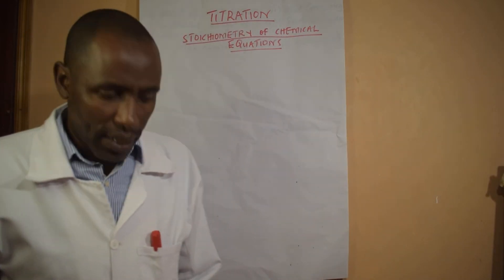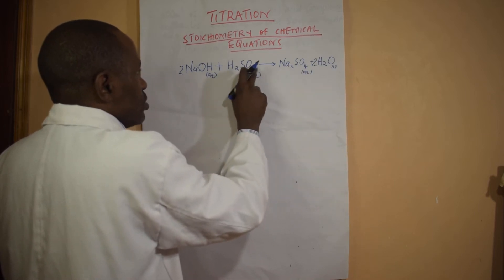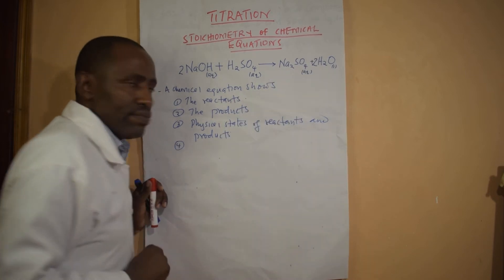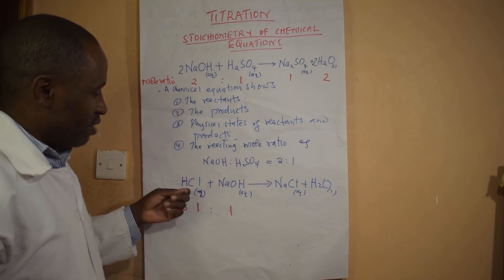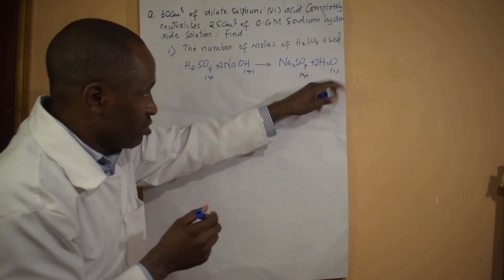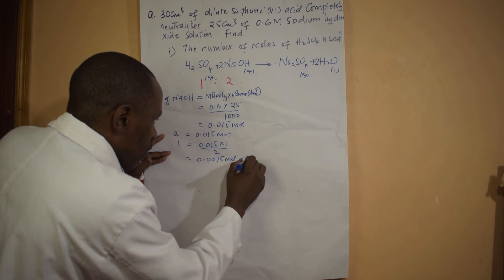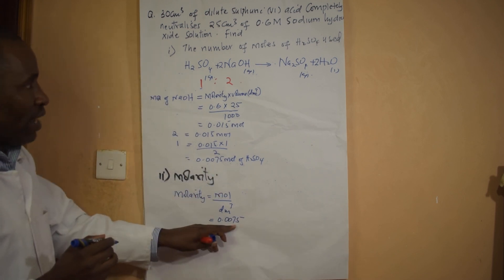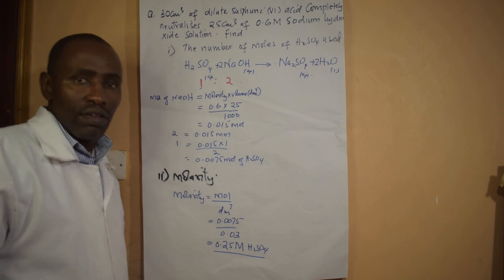STOICHIOMETRY OF CHEMICAL EQUATIONS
IN THIS SERIES I EXPLAIN THE STOICHIOMETRY OF CHEMICAL EQUATION AND FURTHER APPLY IT TO STANDARDIZE A SOLUTION.THIS IS MEANT TO BUILD  A FOUNDATION FOR TITRATION EXPERIMENT .